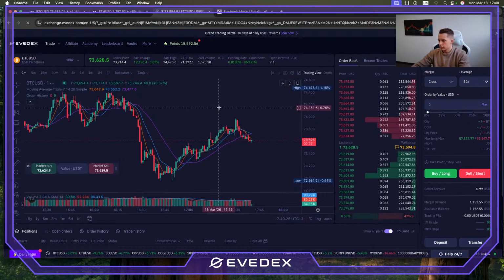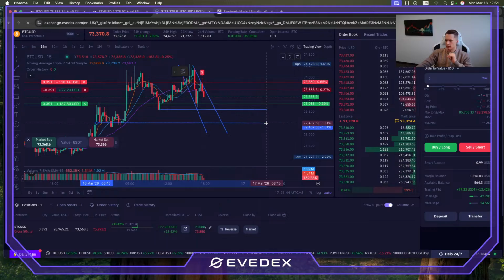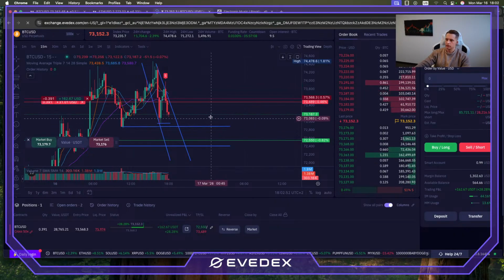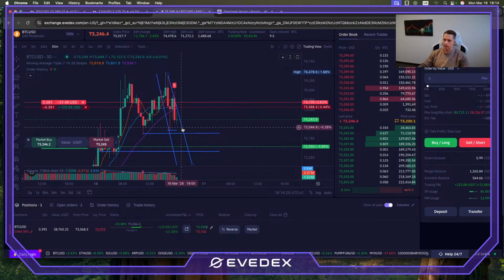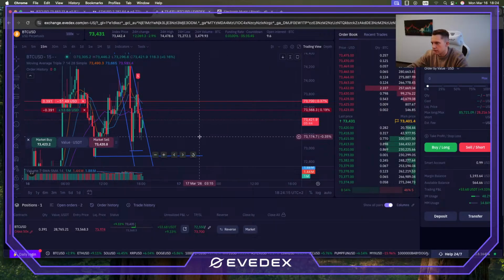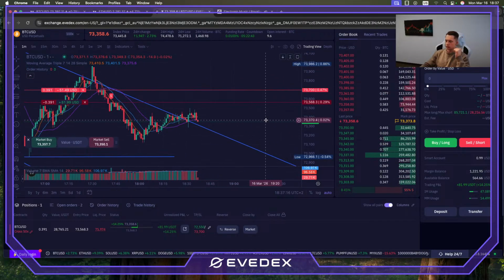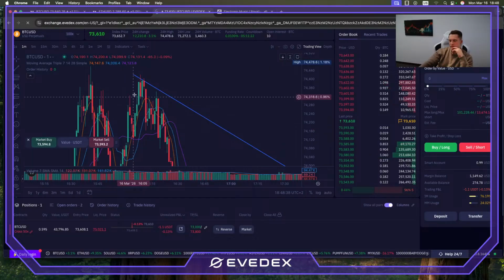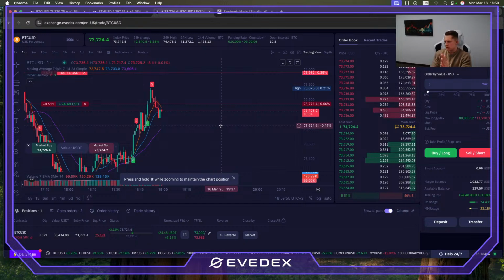Monday Futures Trading Live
Join me live as I analyze the market and trade crypto futures in real time. We'll be breaking down Bitcoin and other major crypto pairs, identifying key support and resistance levels, liquidity zones, and potential trade setups as the market moves.

Whether you're here to learn how I approach futures trading, risk management, and technical analysis, or just want to watch the market unfold live, you're in the right place.

Trading involves substantial risk, and most traders lose money. Past performance is not indicative of future results. Never trade with money you cannot afford to lose.

Any results shown are not typical. We do not track or verify the performance of viewers, subscribers, or customers. As a provider of trading tools and educational content, we do not have access to individual trading accounts or brokerage statements. Therefore, we have no basis to determine whether viewers perform better or worse than the average trader.

Do not copy, mirror, or automatically replicate trades from anyone. Mirror trading is extremely risky. Always conduct your own research before risking capital.

Nothing presented should be considered financial, investment, legal, or tax advice. No information provided constitutes a recommendation to buy, sell, or hold any security, asset, or to follow any specific investment strategy.

Such references do not constitute an endorsement. Any opinions expressed are personal and based on individual experience. Compensation may be received from third parties. Always perform your own due diligence before using any external services or platforms.

Not intended for users in restricted jurisdictions, including but not limited to the UK, US, India, China, or other regions where such content may not be permitted.

By continuing to watch, you acknowledge and agree to these terms and the full disclaimer.